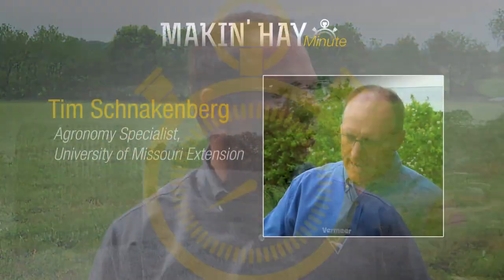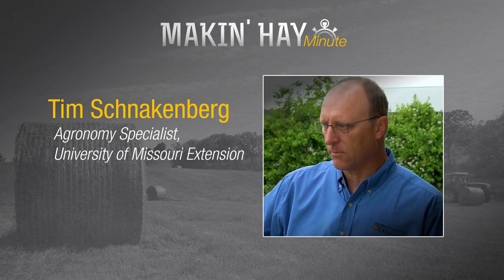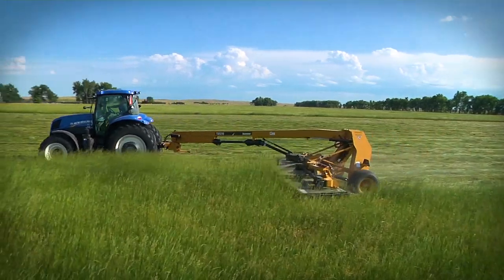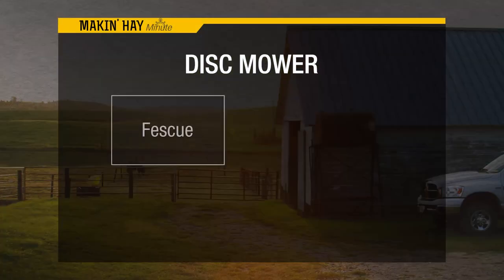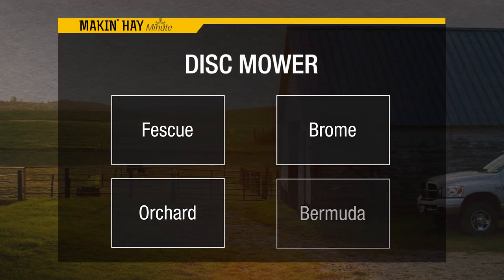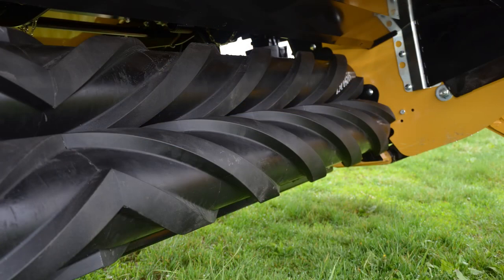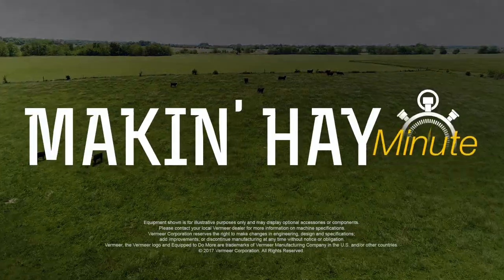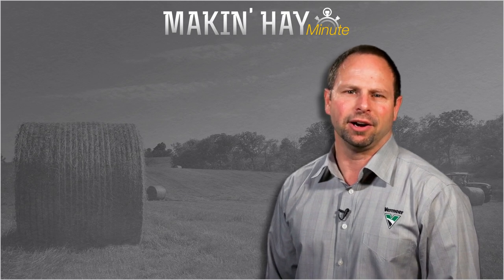Makin' Hay Minute: Harvesting: Mower Conditioners vs. Disc Mowers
When it’s time to harvest hay, there are two equipment methods to choose from: mower conditioners or non-conditioning disc mowers. Disc mowers were the former standard in harvest equipment for their ability to breeze through the tough conditions with a clean, even cut. However, mower conditioners are now becoming a staple in large-scale hay operations for their ability to both mow and condition the hay in less time. Vermeer Makin’ Hay Minute host Bryan Setzer talks with forage expert Tim Schnakenberg, Agronomist from University of Missouri Extension, to discuss the situations where each type of mower works best.